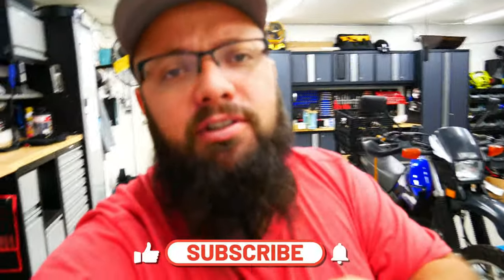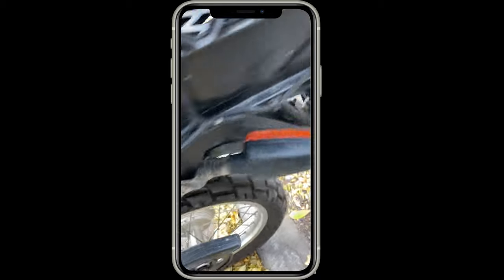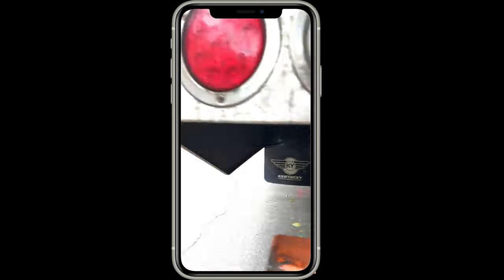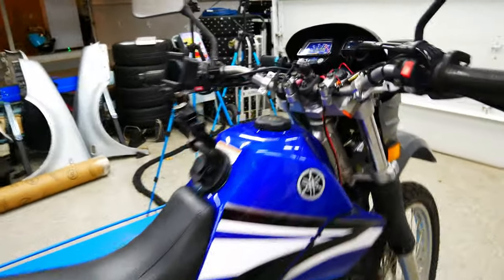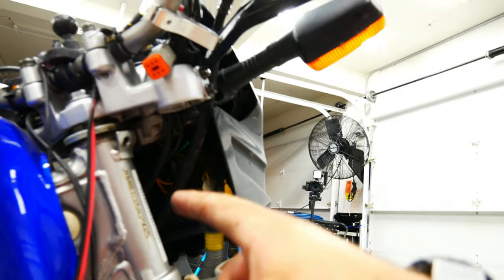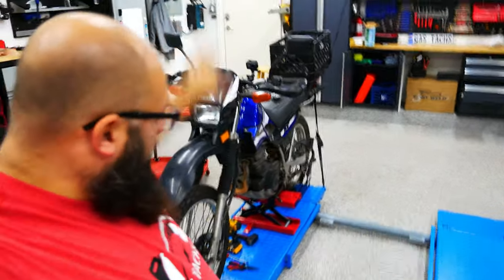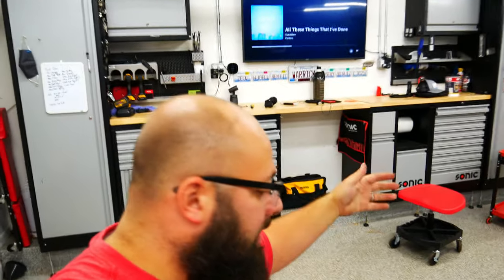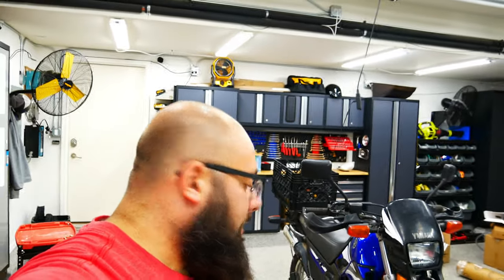Someone Drove Over His Bike! XT225 Down!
Hey, I know I have promised a bunch of over content but this is something I just wanted to do to help my Brother In-Law out.

Luckily it's all fixed now so he can hit the road!